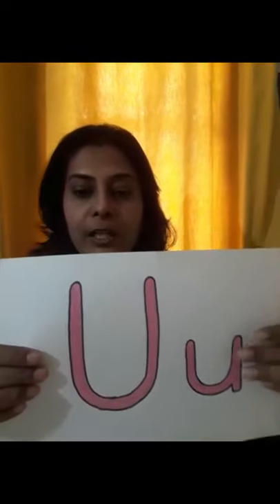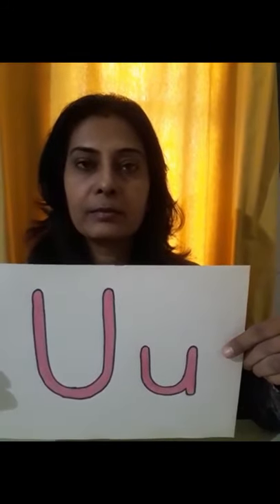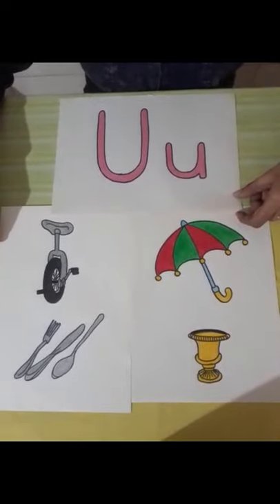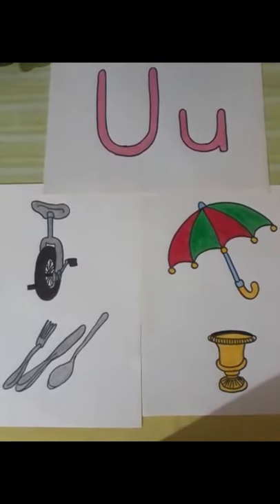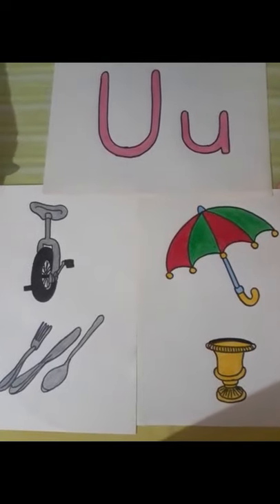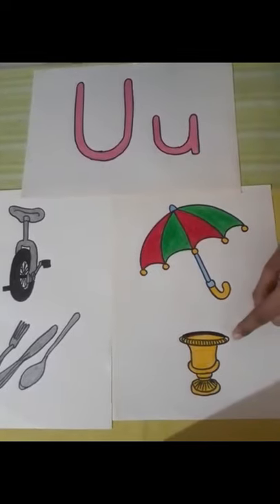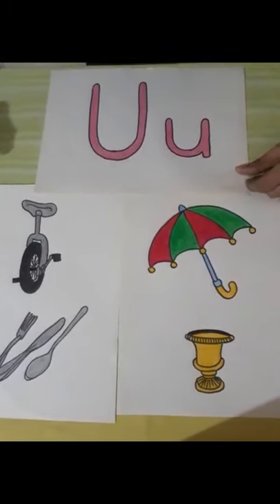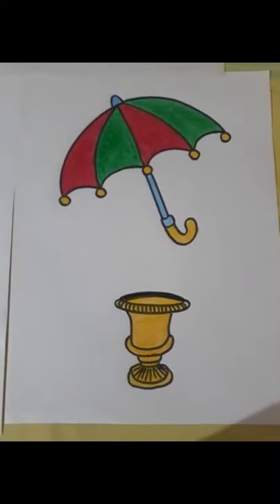The Orbis School M - Jr KG - English - Capital Letter ‘U’